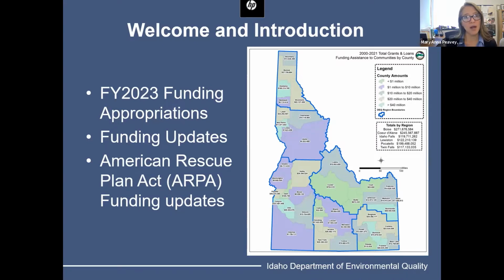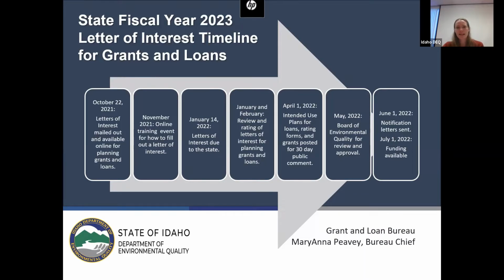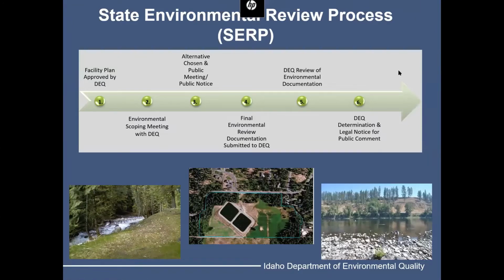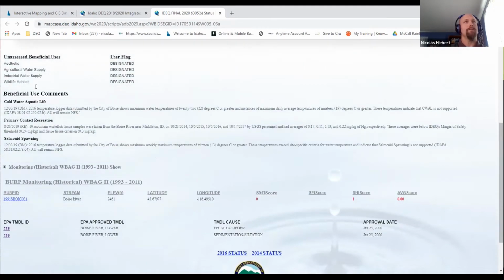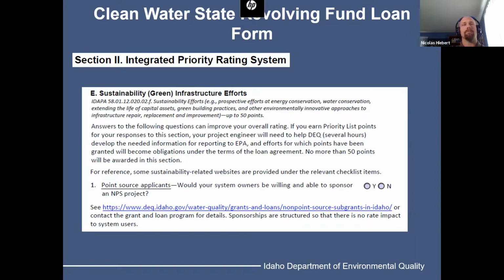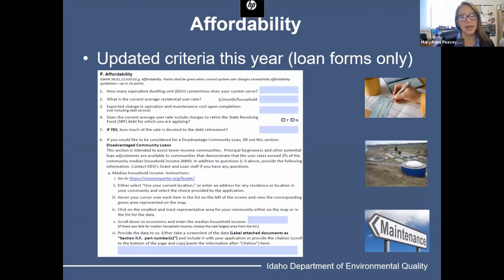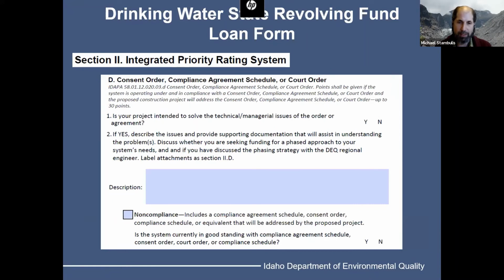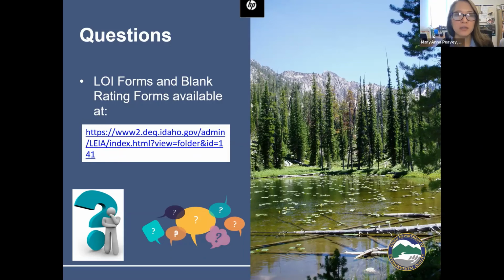Grants and Loan's Letter of Interest Training (11/16/2021)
Our virtual Letter of Interest (LOI) Planning Grants training for engineers and community leaders interested in learning about drinking water and wastewater planning grants. LOIs are used to demonstrate an interest in grant financial assistance, and we will be reviewing updates to this year’s forms.
Timestamps:
• 00:00:00 – 00:13:05 Welcome & Introduction
• 00:13:06- 00:21:40 LOI Timeline & Background
• 00:21:42 – 01:08:11 Clean Water SRF Loan Forms
• 01:08:15 -  01:13:17 Drinking Water SRF Loan Forms
• 01:13:17 – 01:19:18 Submitting Forms & Wrap Up
• 01:19:18 – 01:34:31 Questions